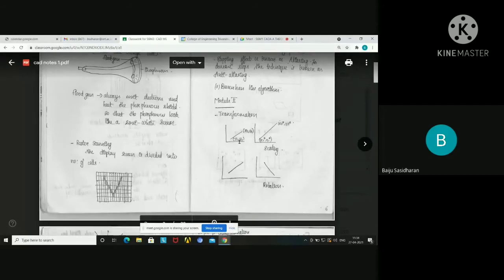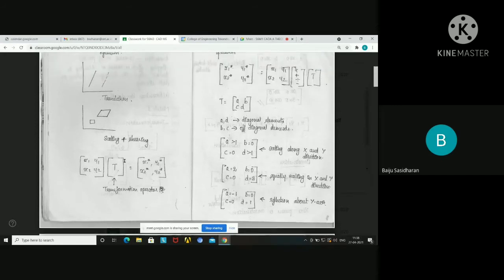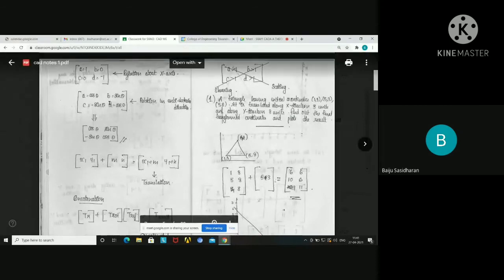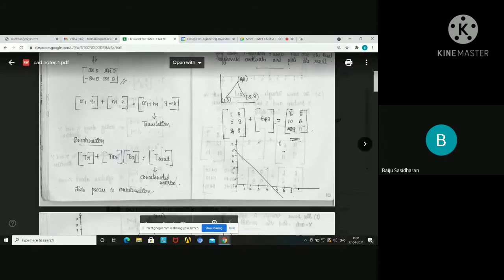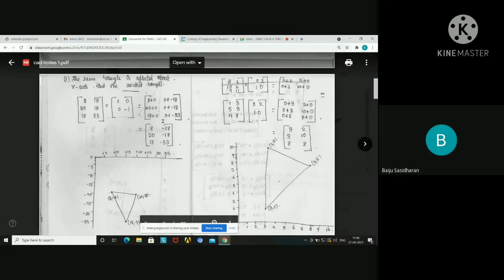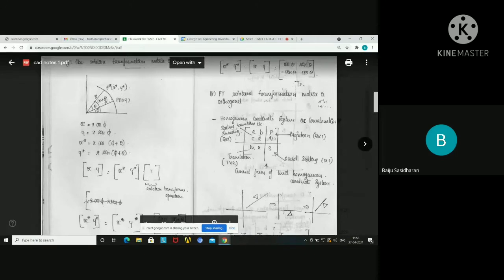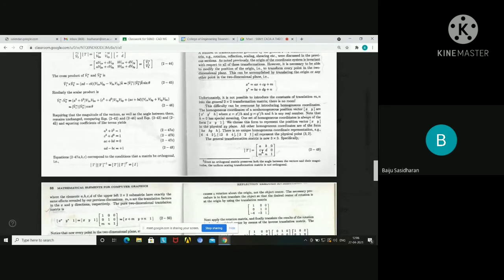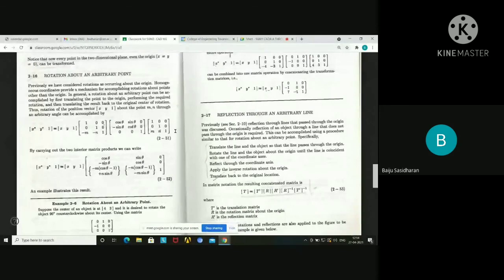OVER VIEW ON 2D TRANSFORMATION - COMPUTER AIDED DESIGN -OPES CET- Dr. BAIJU SASIDHARAN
AN EXTRACTED VIDEO FROM GOOGLE CLASS ROOM
CREATED FOR REMEDIAL CLASSES, BY OPES CET
USEFUL FOR SIXTH SEMESTER  B TECH ME STUDENTS OF KTU